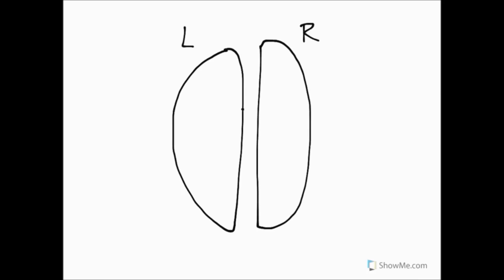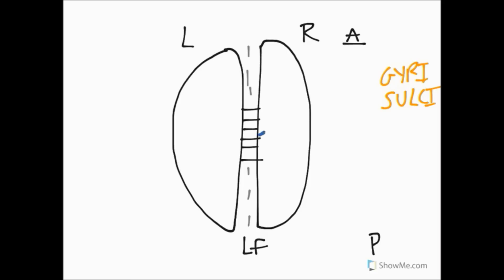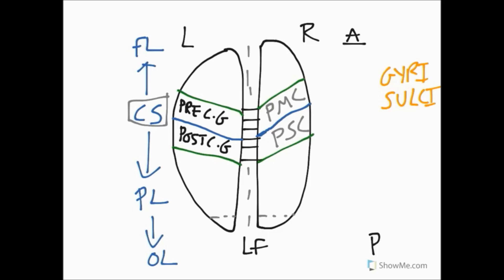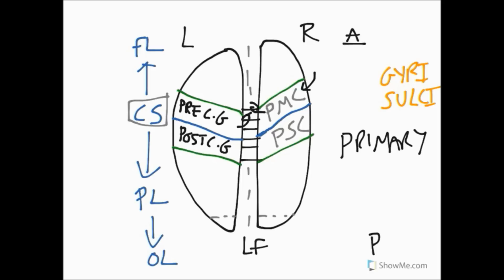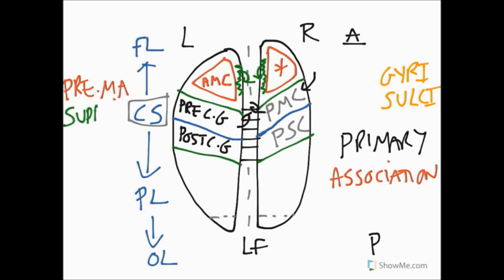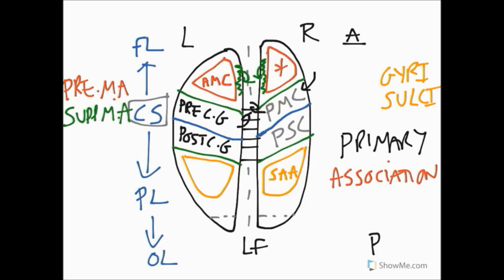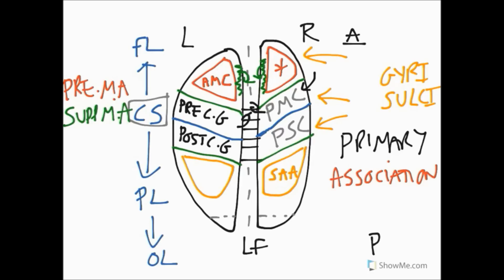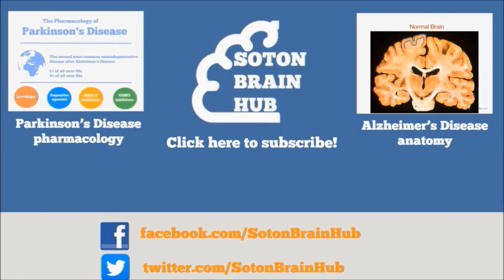Cortical topography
Soton Brain Hub- videos to help explain the mysteries of the brain!

In this video Scott explains cortical topography quickly and easily so that when you see a real brain in the dissecting room you will know what each area represents!